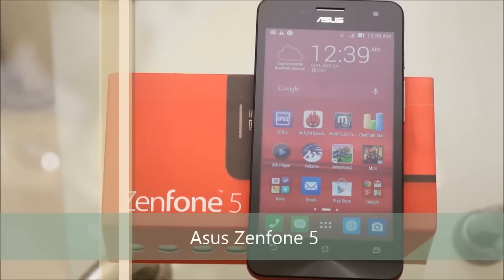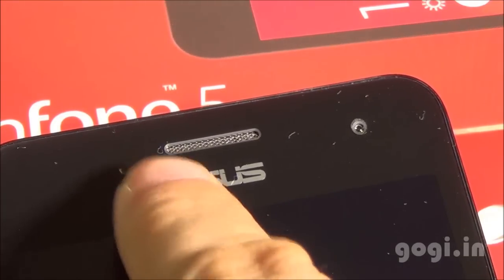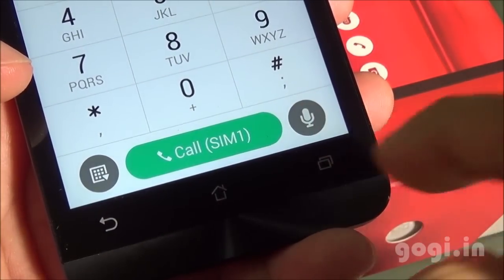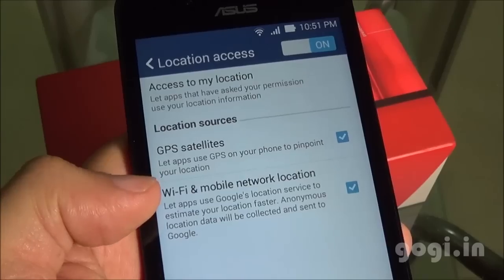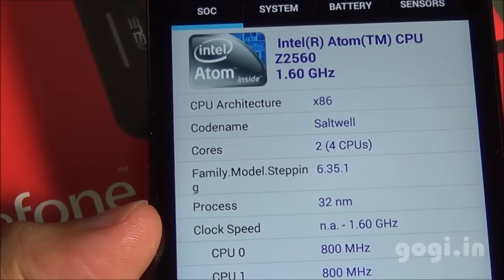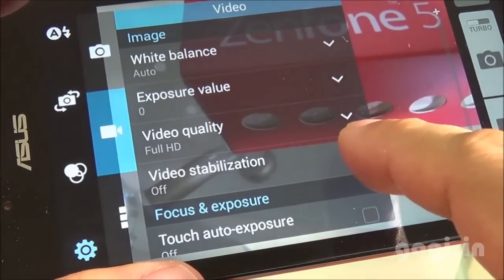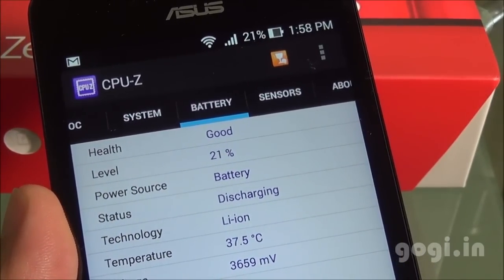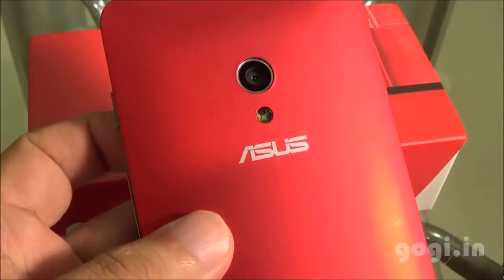Asus Zenfone 5 unboxing, review, Benchmark, Gaming and battery performance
The Zenfone 5 is powered by 1.6GHz Intel processor. It runs Android 4.3 with Zen UI. Screen is 5 inches with HD resolution (with gorilla glass 3 protection). There is 2GB RAM, 8GB storage and 8MP rear AF camera. Price Rs. 9,999.